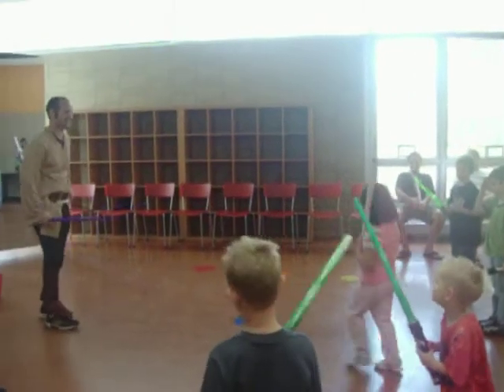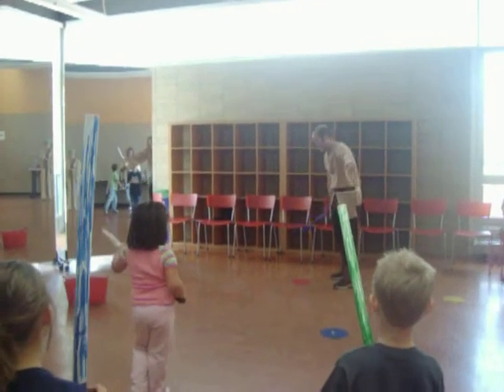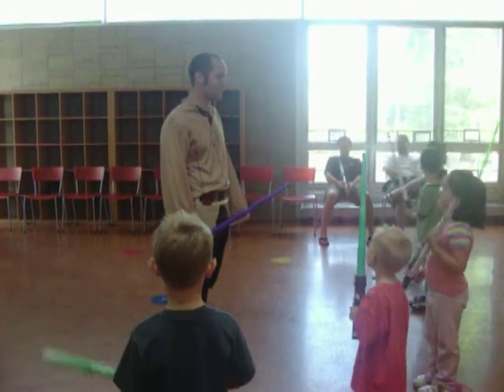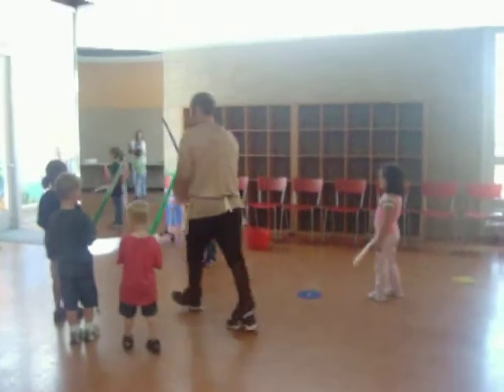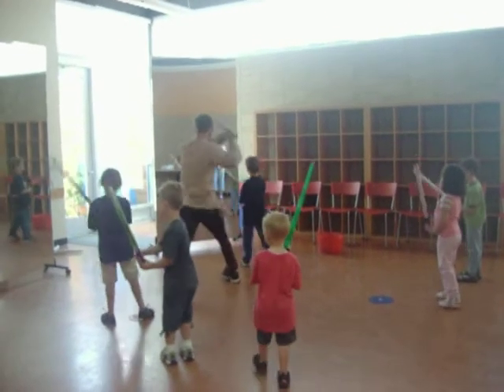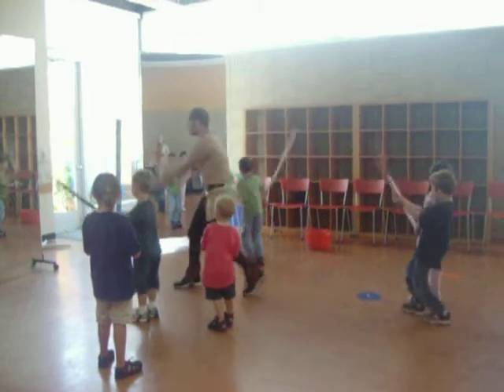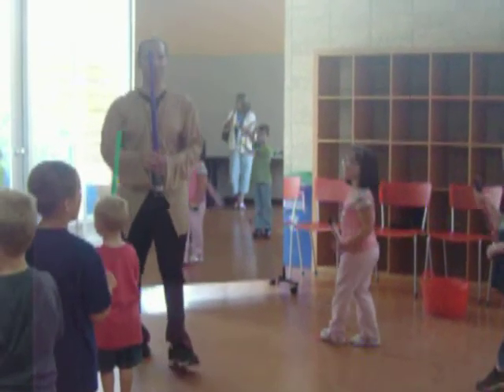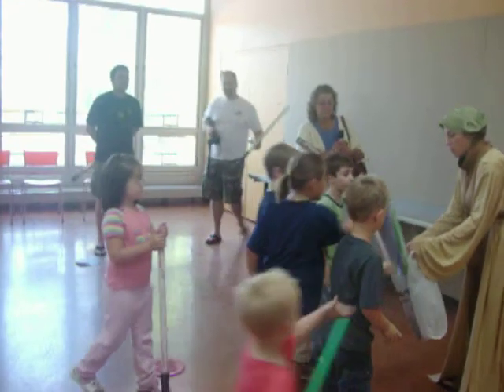LightSaber Training II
Light saber training...fun stuff!